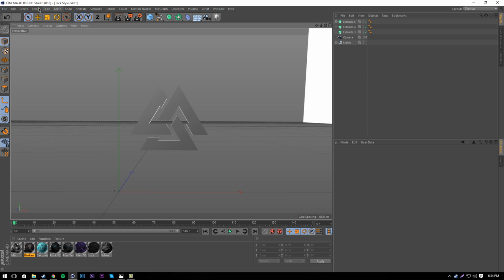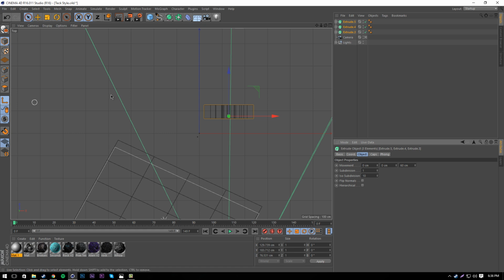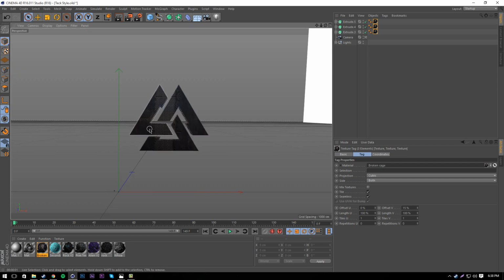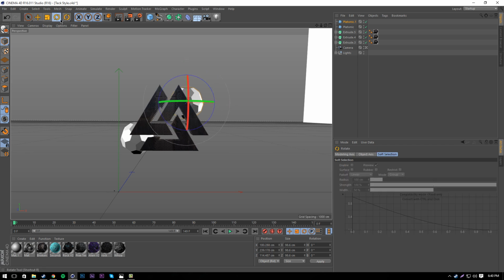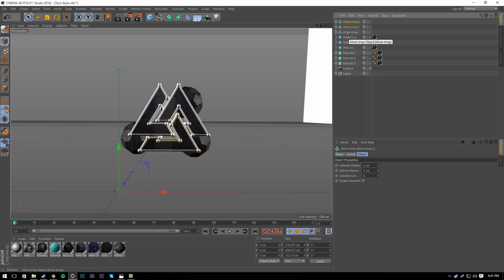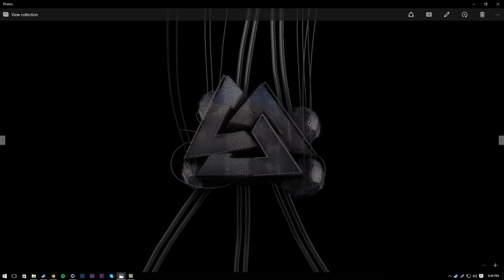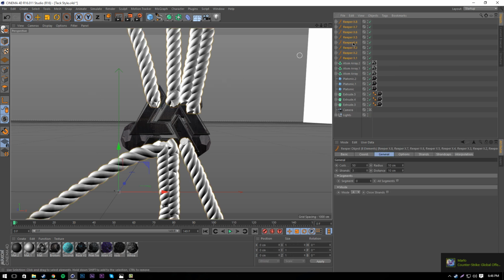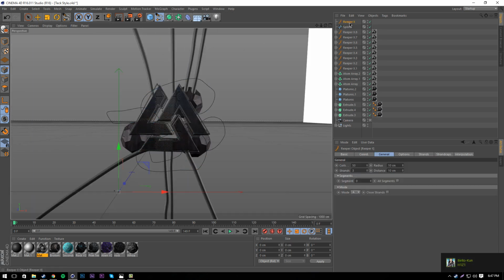How to make Tech Render (Series is back) | w/Zebs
(\__/) vvvvvvvvvvvvvvvvvvvvvvvvvvvvvvvvvvvvvvvvvvvvvv
(+'.'+) OPEN THE DESCRIPTION FOR EXTRA FEATURES!

* Hayden *
Skype: hayden6588

* Jadeon *
Skype: boomfireproductions

* Nick *
Skype: nick.sixx1

* Zac *
Skype: itisvito

Nick: (pending)